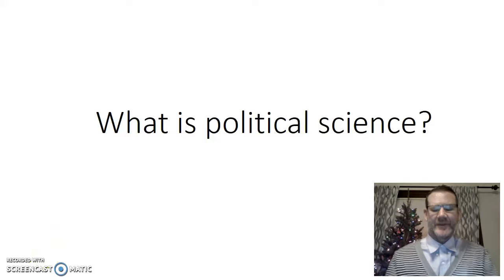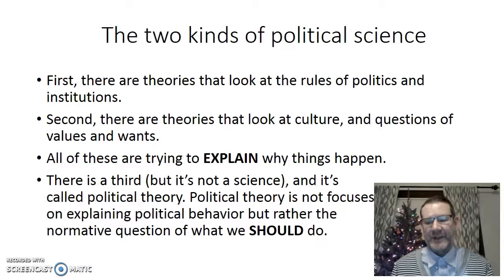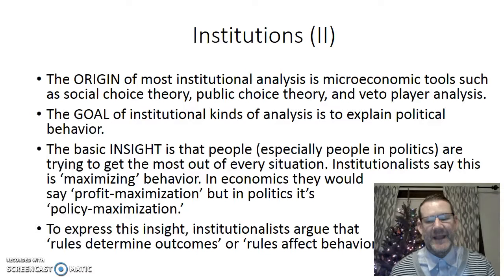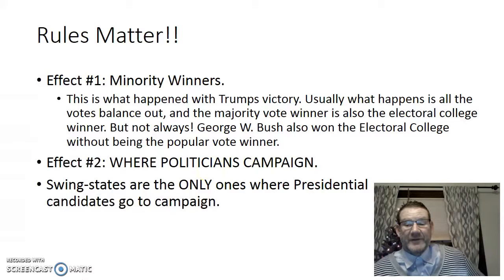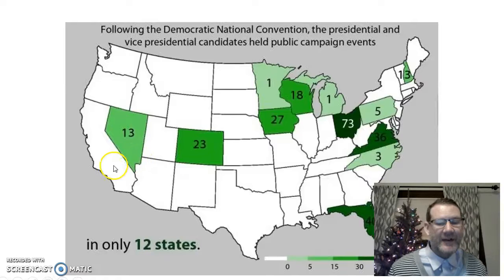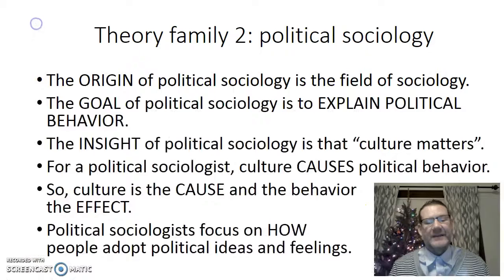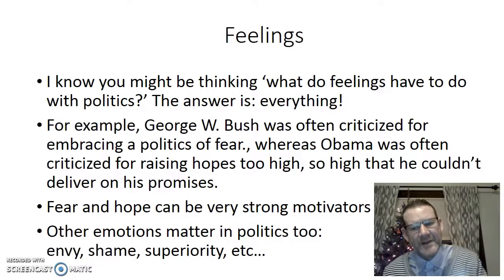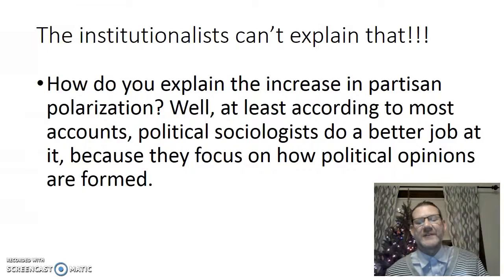Lecture 2_NEW_What is political science?